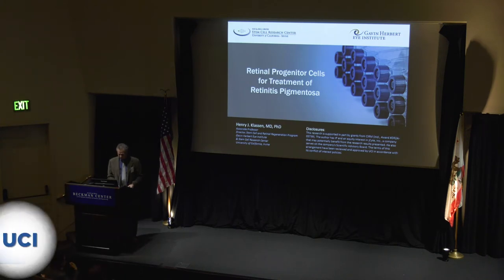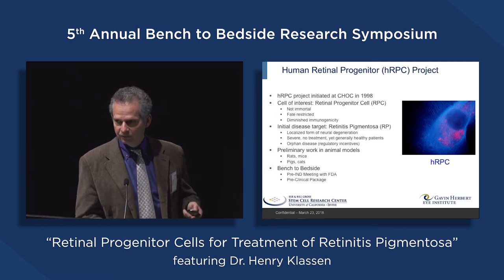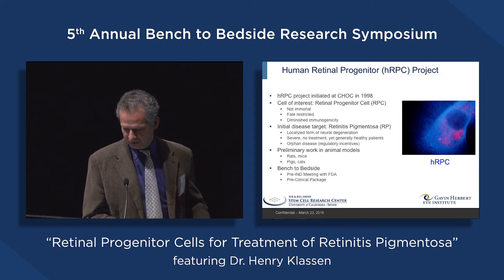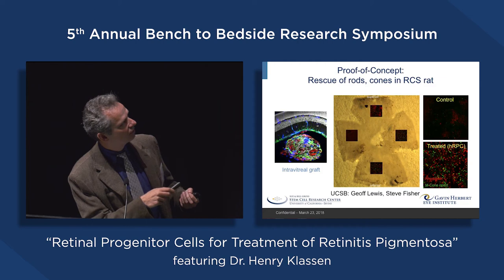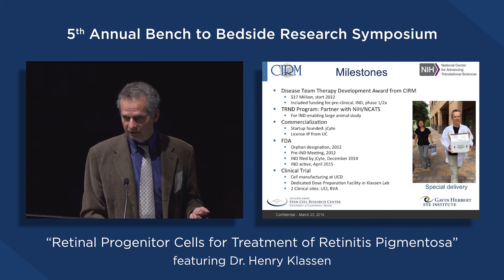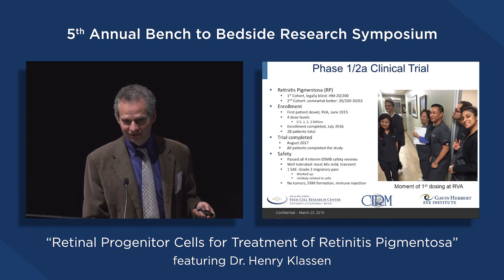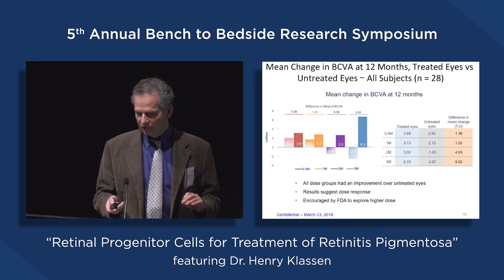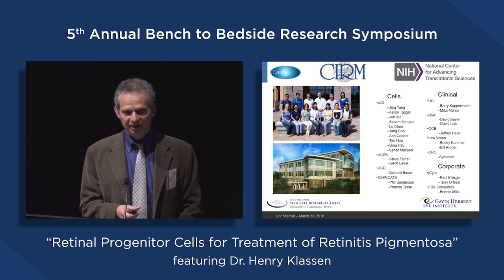2018 Gavin Herbert Eye Institute Bench to Bedside Lecture by Henry Klassen, MD, PhD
Retinal Progenitor Cells for Treatment of Retinitis Pigmentosa